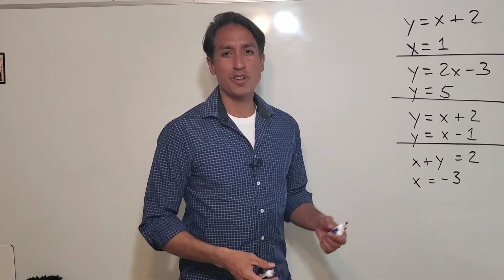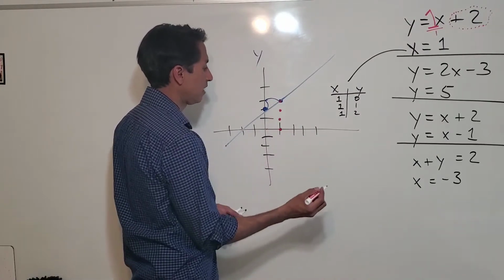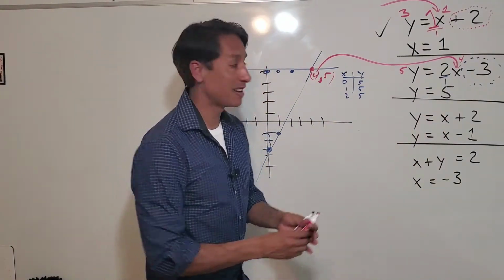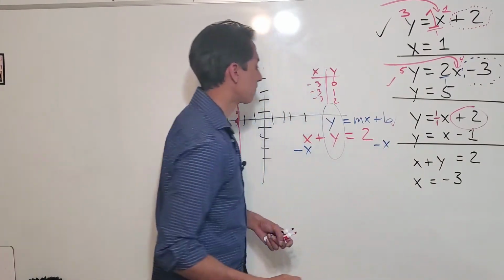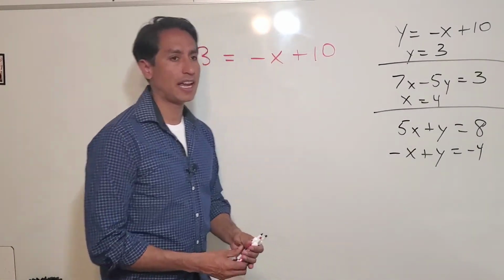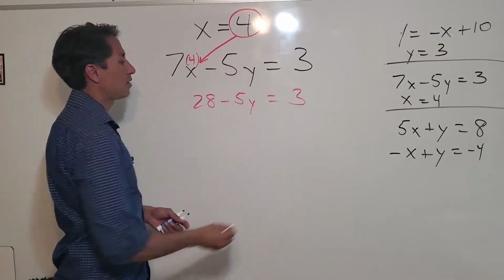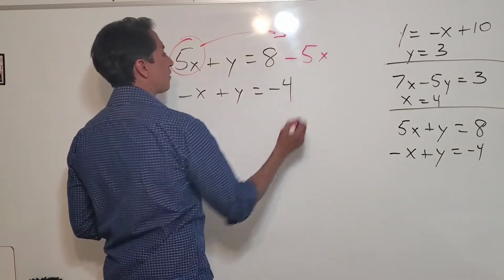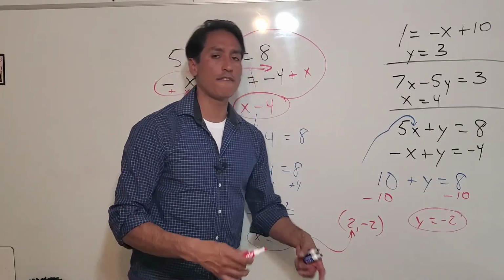Slope of a Line Chapter 9 Review part 2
Solving linear systems graphically and algebraically.   Take your time, you got this!  Check out my practical math series on YouTube if you need more support.